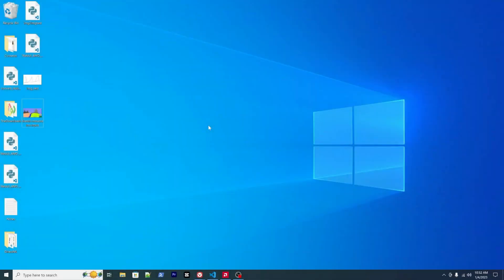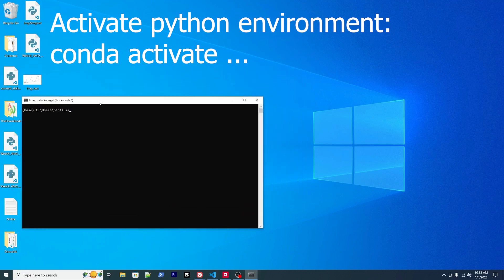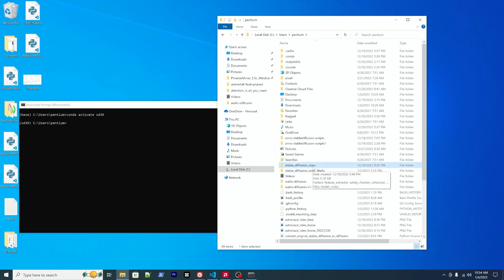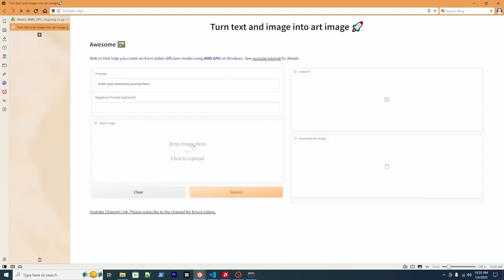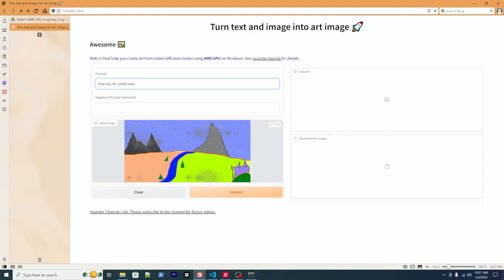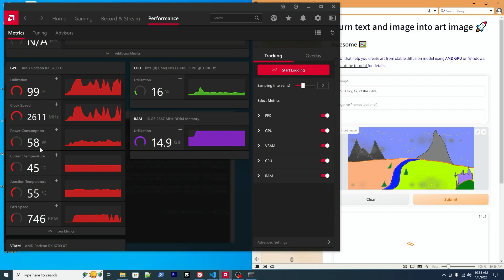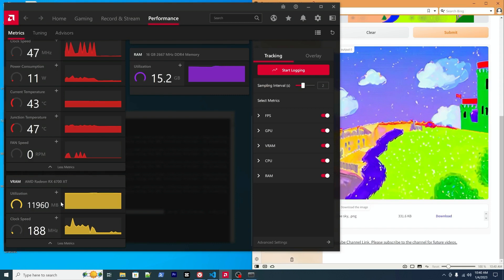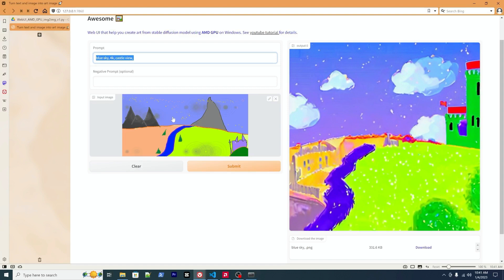AMD GPU/Windows for Image to image(img2img): running Stable diffusion. Ultimate end to end tutorial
1:07 activate python enviroment: conda activate (your env name)
1:32 Download the GUI script - GUI script link: the file link
2:40 Run the GUI script
3:23 Test drive of the GUI using example input image and prompt
6:24 example output